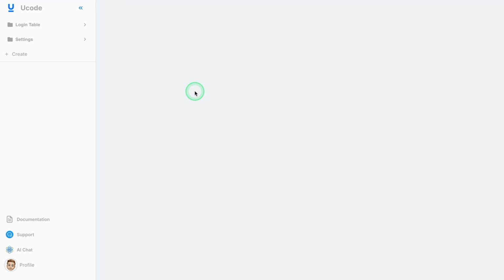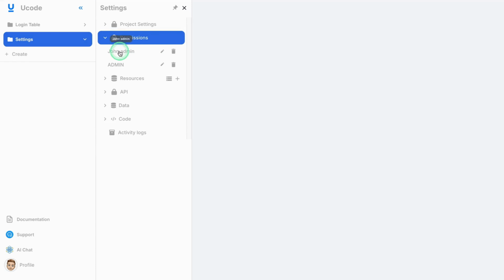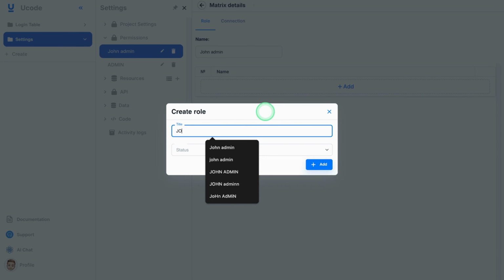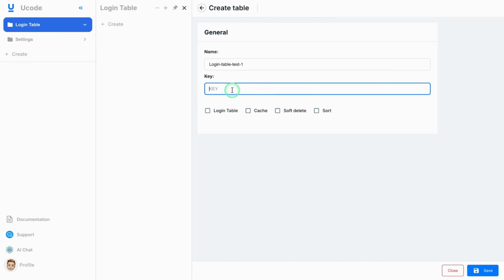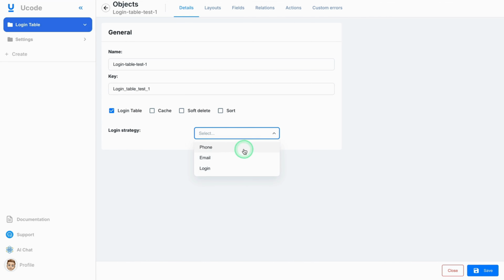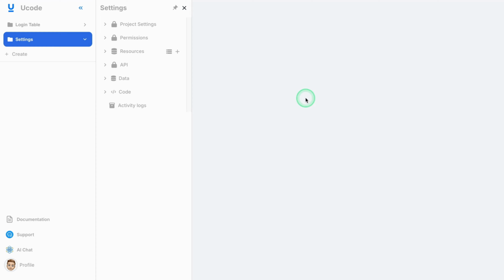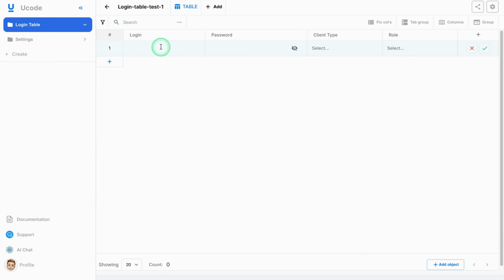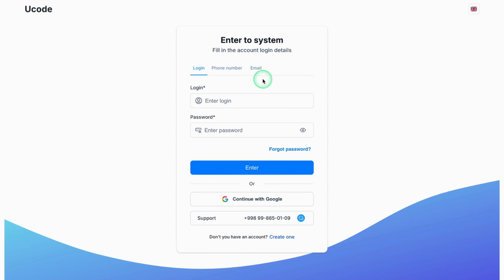How to Configure the Login Table on Ucode A Step by Step Guide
Welcome to Ucode! In this video, we’ll walk you through the process of configuring a Login Table on the Ucode platform. From creating client types and assigning roles to setting up a login table and testing credentials, we’ll cover everything you need to streamline user access management. By the end of this guide, you’ll have a fully functional login system tailored to your requirements. Let’s get started!

What You’ll Learn:
1. Create a Client Type: Define user categories for structured role management.
2. Assign Roles: Add roles and set permissions for client types.
3. Create a Login Table: Build and configure a table for user authentication.
4. Connect Login Table to Client Type: Link the login table to user roles for seamless access control.
5. Add Users: Populate the login table with users and their credentials.
6. Test Login Credentials: Verify access using the created credentials.
7. Super Admin Control: Understand access control and permission management.

📢 Have questions? Drop them in the comments section below—we’re here to help!

Why Watch?

Managing user access is crucial for any system. With Ucode, you can easily configure login tables, define client types, assign roles, and ensure secure and limited access to your platform. This step-by-step tutorial will help you streamline your workflow, making user management efficient and scalable.

We hope this video helps you configure a robust login system in Ucode. See you in the next tutorial! 🚀